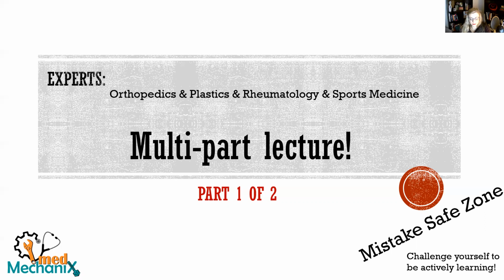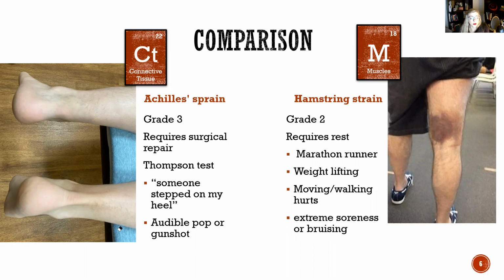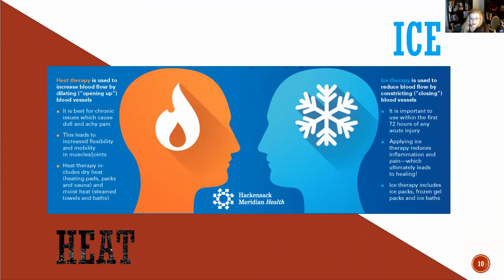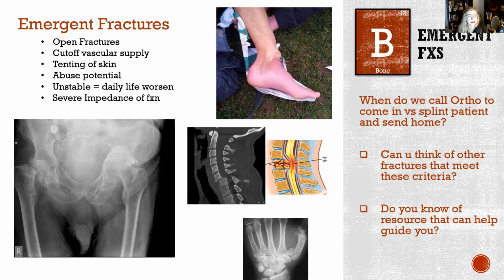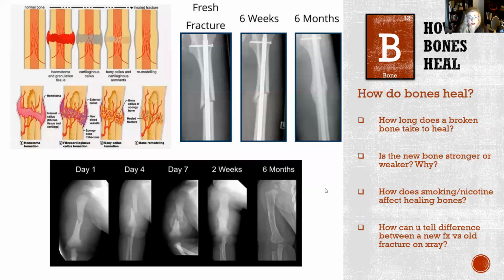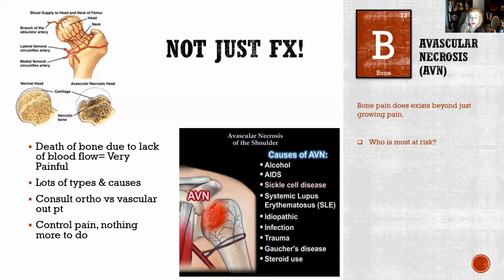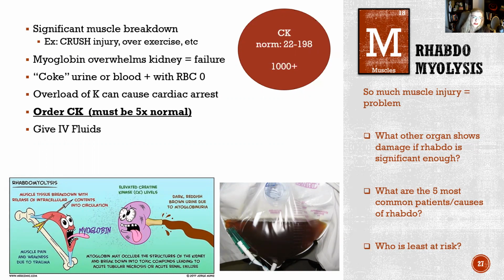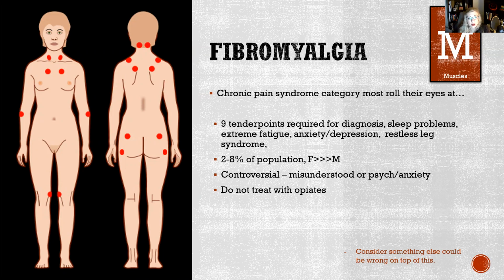Distilled MSK pt 1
Musculoskeletal Disease review part 1

Chapters
00:00 - Intro
03:23 - Overuse Injury
05:14 - Sprains & Strains
14:49 - Ice vs Heat
18:29 - Defense
19:50 - BONE
26:22 - How bones heal
31:12 - Pediatric Bones
35:00 - Not all Bone Problems are Fractures
38:24 - MUSCLE
40:42 - Rhabdomyolysis
43:17 - Tetanus